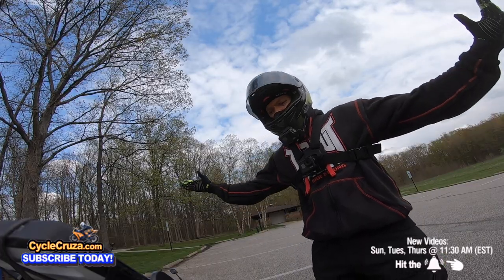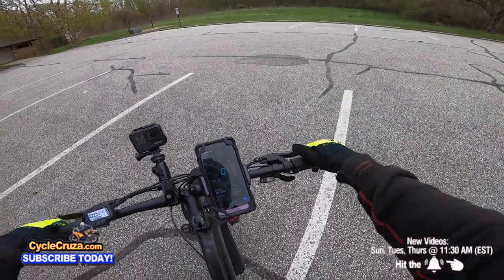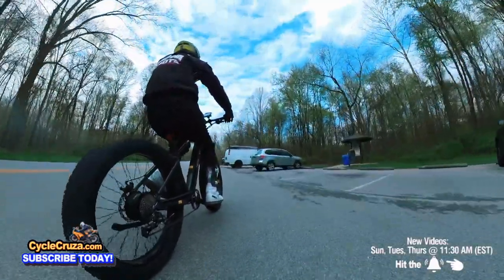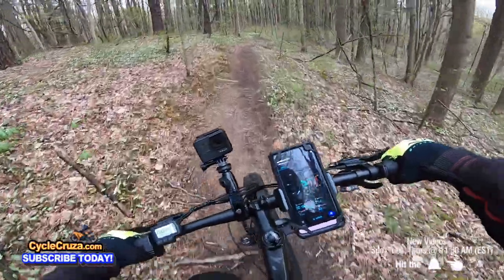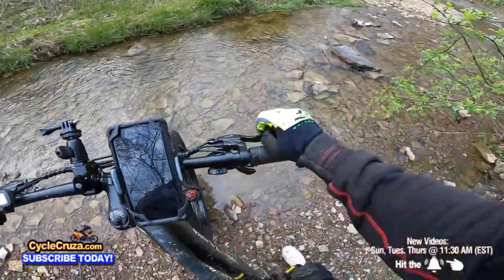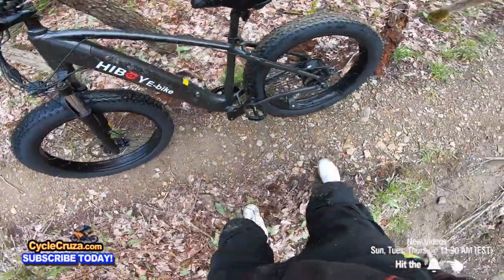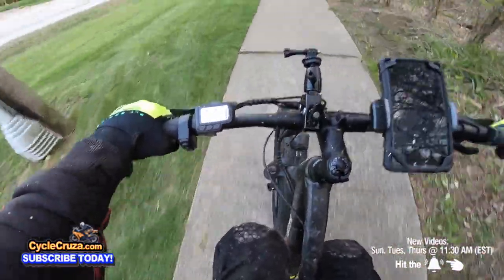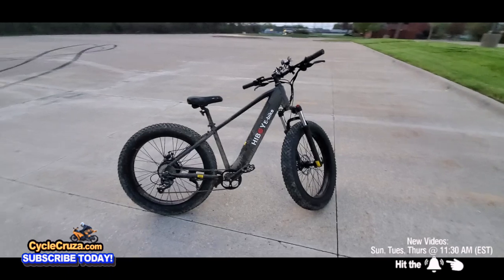Best FAT TIRE Electric Bike I've Tested | Hiboy P6 | Best Cheap EBIKE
Fast dirt bike from Hiboy! Fat Tire EBIKE goes 60 miles. Hiboy P6 Review

*MY E-BIKE*